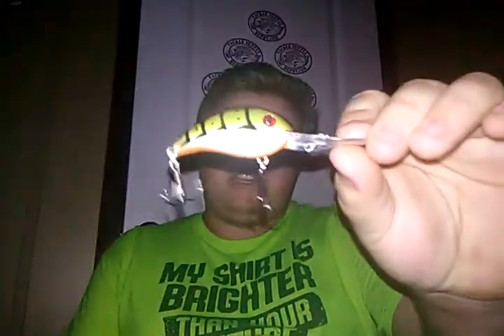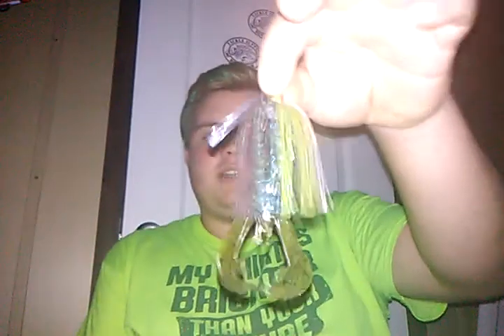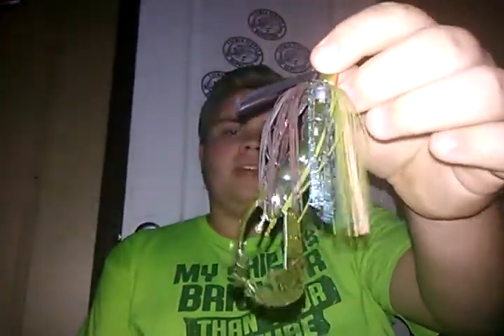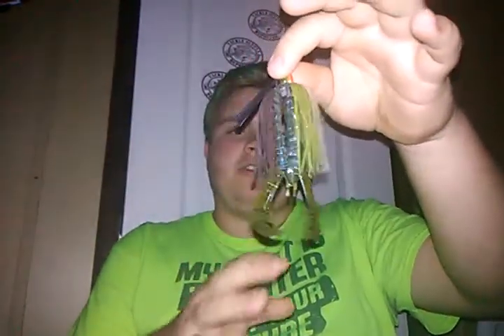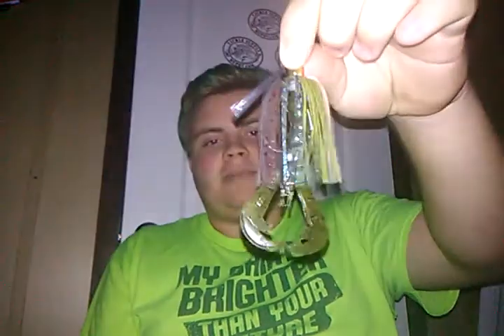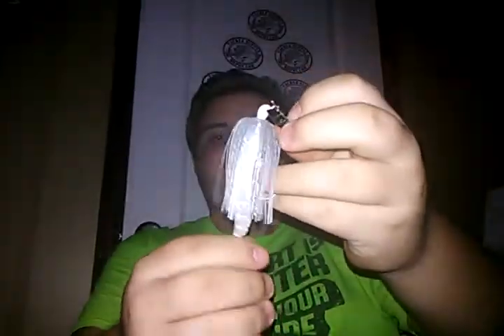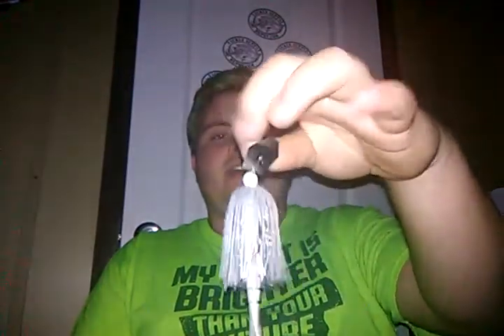Chatter baits and swimjigs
Zman chatter baits

Strike king
Blue gill swim jig

White swim jig

Traliers

Blade minnow

Swimming fluke